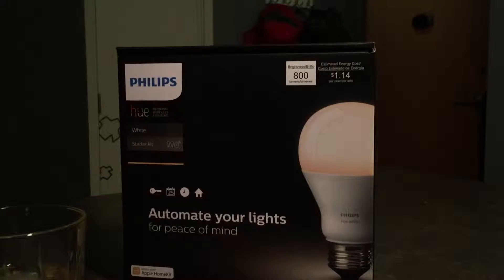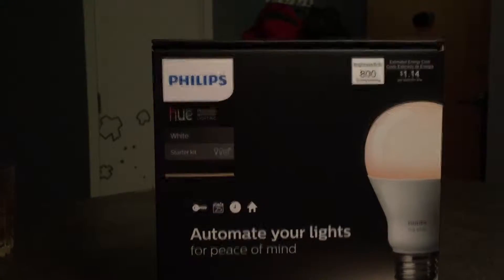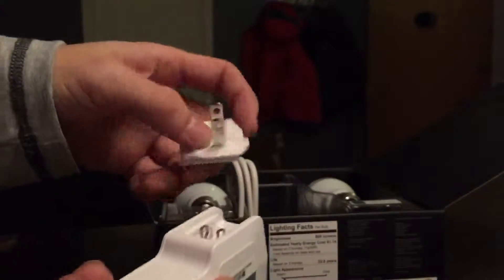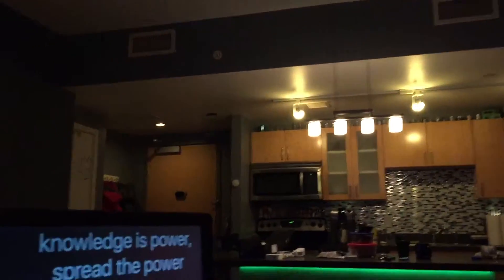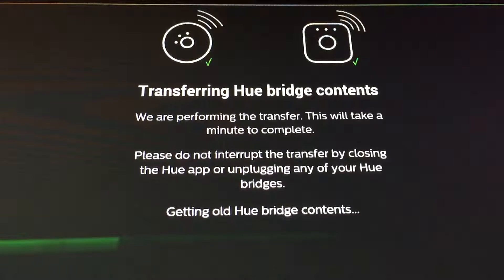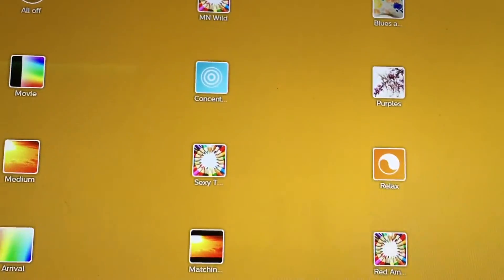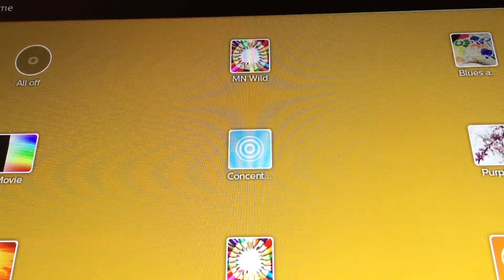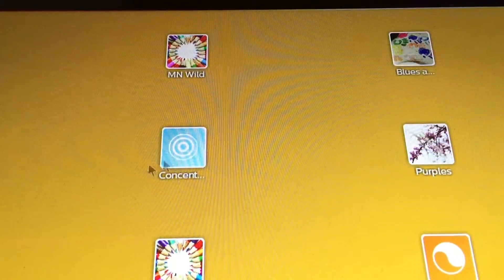The Drunk Geek Howto - Philips Hue Bridge Upgrade and gen1 Bridge giveaway!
My howto video on upgrading from a first generation Philips Hue bridge to the latest, 2nd gen with Apple Homekit support.  Nearly realtime.  Bonus... For Feb I will be giving away my first gen Philips Hue bridge to one of my subscribers, winner picked on March 1.  This may become a monthly thing. :)